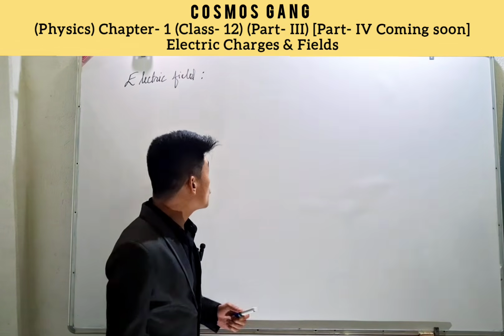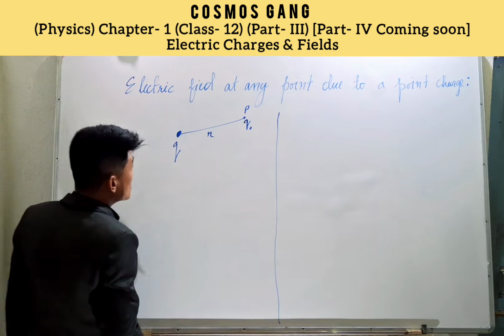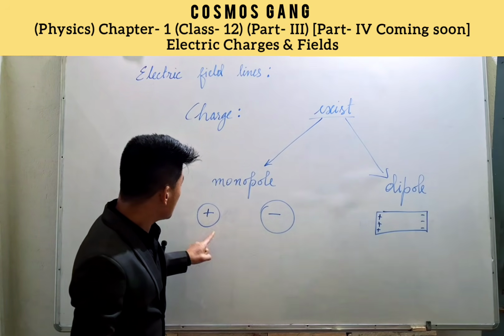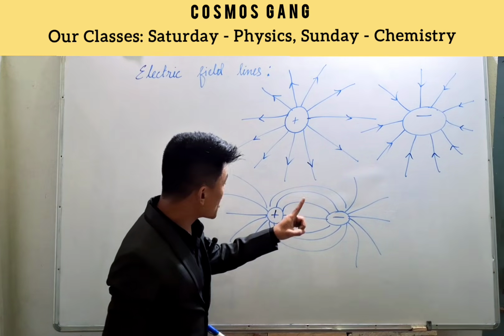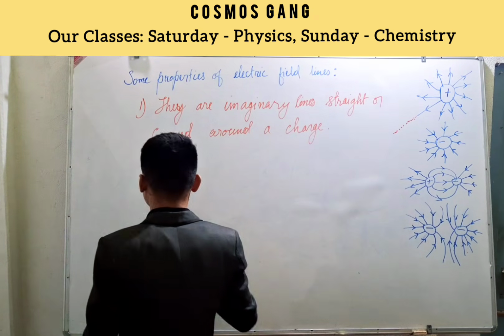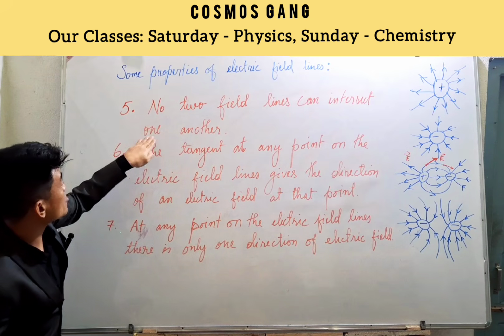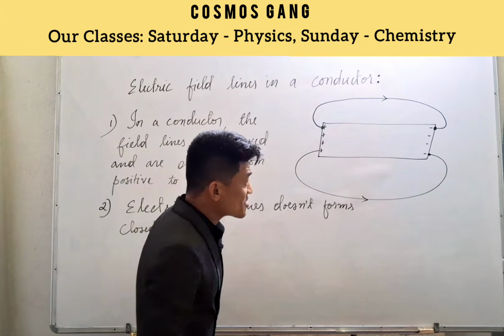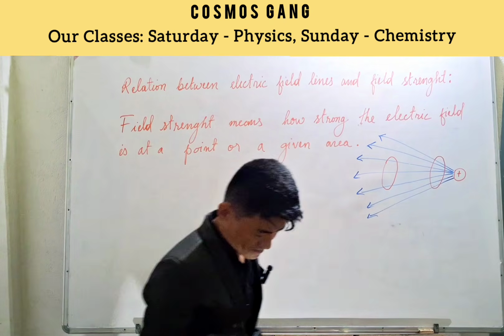Class-12(Physics): Electric Charges And Fields. Part-3 (NCERT/CBSE/STATE). Detail Explanation.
This is an education channel, to impart education and gain education.

   / 1cd29uueua  ​

Electric Fields
Electric Field Lines And Field Strenght
CBSE, NCERT, STATE Syllabus
North East India Online Teacher